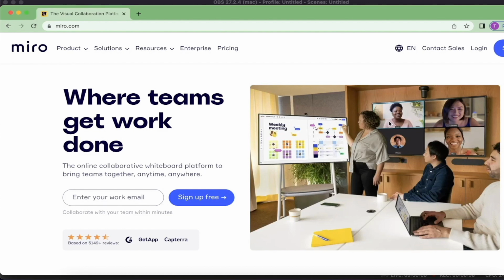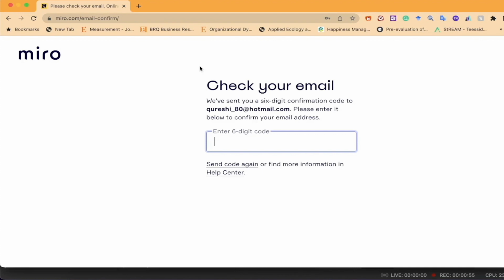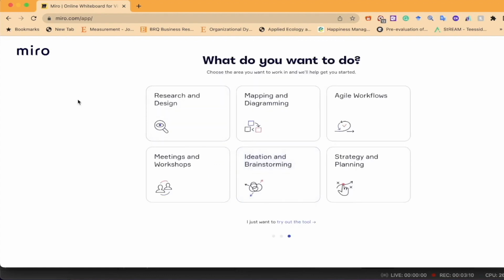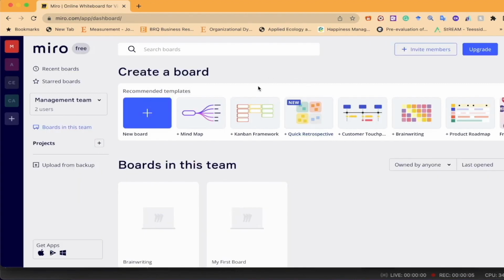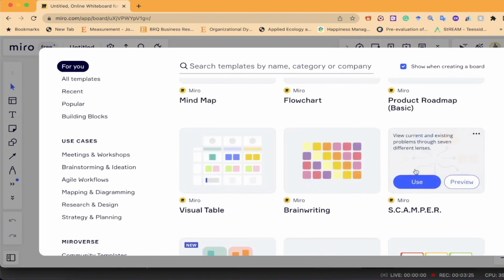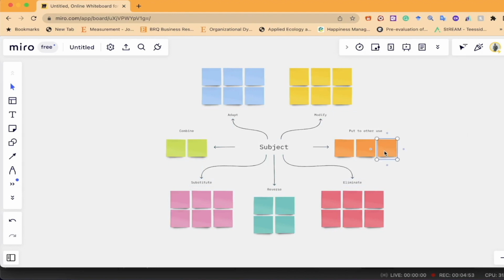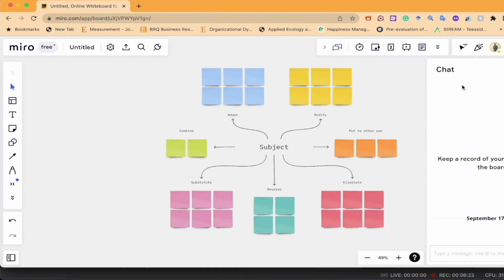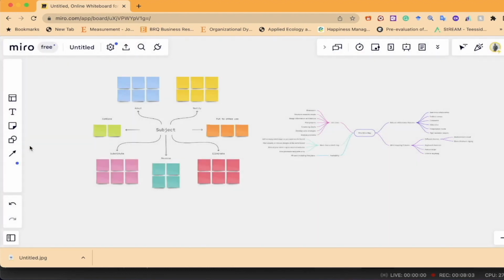Miro: Collaborative Brainstorming and Idea Generation Application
In this engaging and informative video, we'll take you on a journey through the powerful world of Miro, a versatile digital whiteboard platform that empowers teams to collaborate, brainstorm, and bring their ideas to life like never before.

Here's what you can expect to learn in this video:

🌟 Getting Started: We'll walk you through the basics of setting up your Miro account, creating your first board, and customizing it to suit your team's unique needs.

🎯 Navigating the Interface: Learn how to navigate Miro's intuitive interface, including the various tools and features available at your fingertips.

🧠 Brainstorming Techniques: Discover effective brainstorming techniques that leverage Miro's collaborative capabilities, from mind mapping to affinity diagramming.

🖋️ Drawing and Diagramming: Explore the wide range of drawing and diagramming tools within Miro, allowing you to illustrate your ideas in a visually compelling way.

💬 Collaboration and Communication: Master the art of real-time collaboration in Miro, whether your team is working in the same room or spread across the globe. You'll learn how to use comments, mentions, and chat to streamline communication.

📊 Integrations and Templates: See how Miro integrates seamlessly with popular productivity and project management tools, and how you can leverage pre-made templates to jumpstart your brainstorming sessions.

📈 Organizing and Sharing: Find out how to organize your boards effectively, and share them with team members or clients for feedback and input.